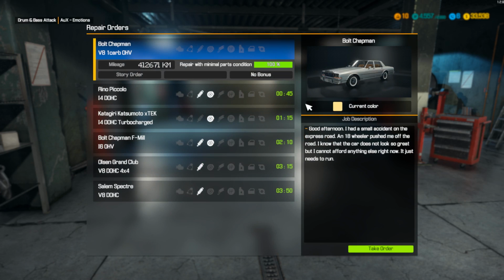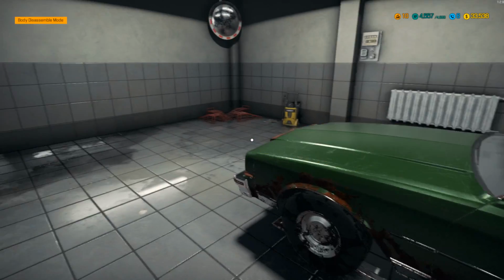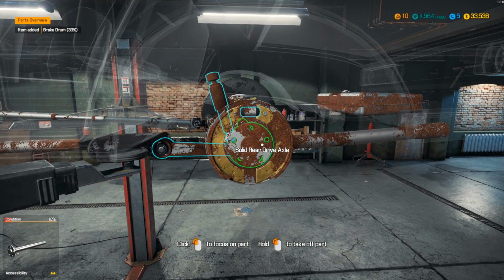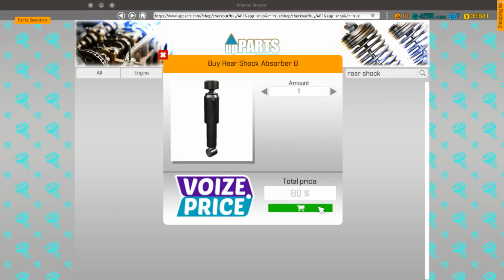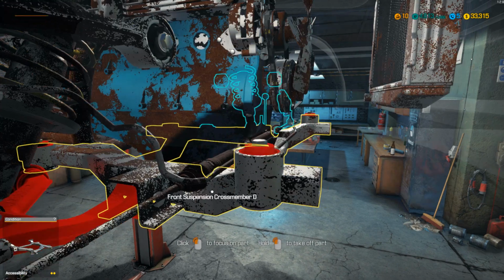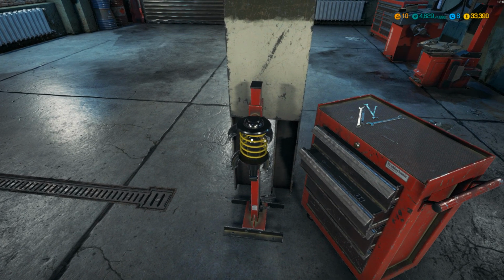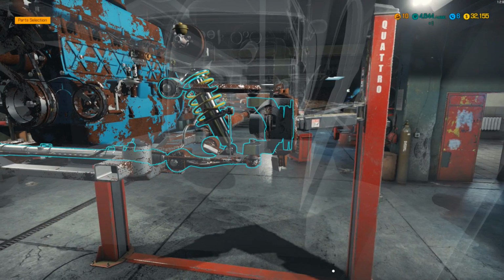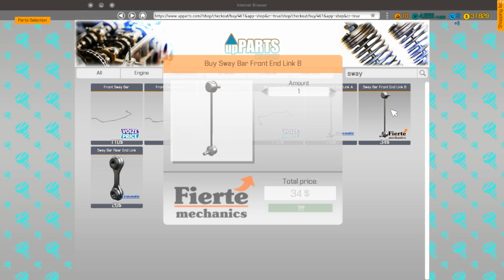Old Piece Of Junk | Car Mechanic Simulator 2018 Gameplay Part 19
Car Mechanic Simulator 2018 Gameplay! In this video I will be showing off some Car Mechanic Simulator 2018 Gameplay! Car Mechanic Simulator 2018 is an incredibly detailed and highly realistic simulation game, where attention to car detail is astonishing.  Ok maybe not but still! Remember if you're having fun and liking the content then fire some likes, drop some comments and share it with your buddies!

What is Car Mechanic Simulator 2018?